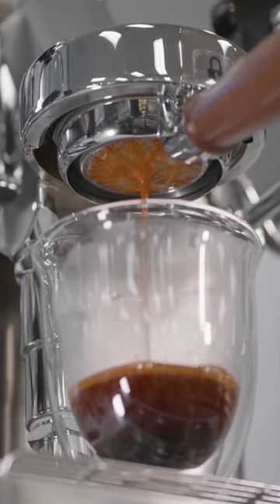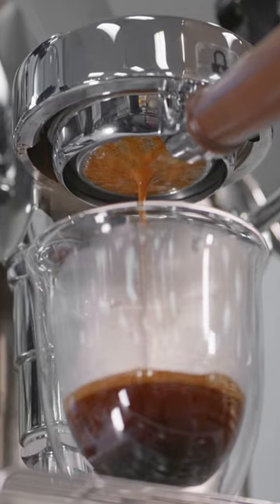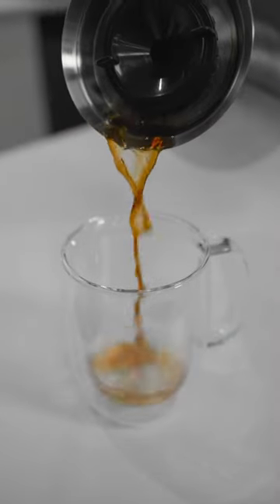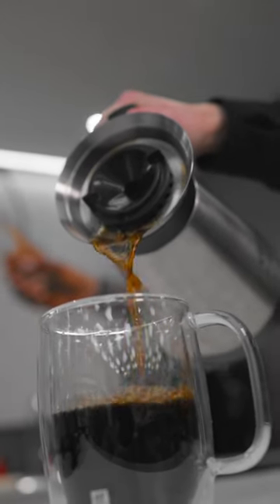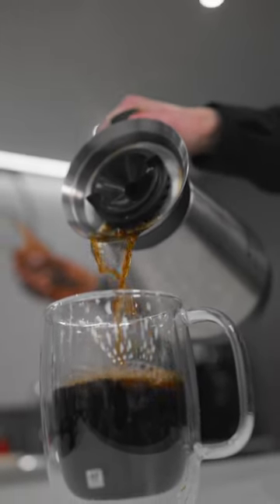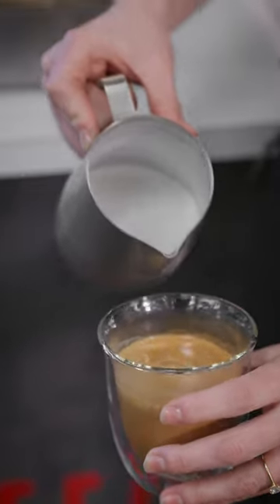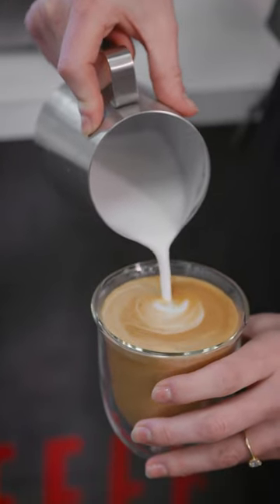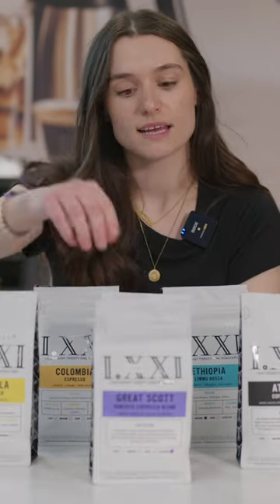How do you know how a bag of coffee will taste before buying it? By the tasting notes of course!